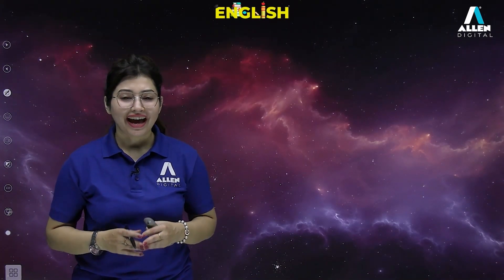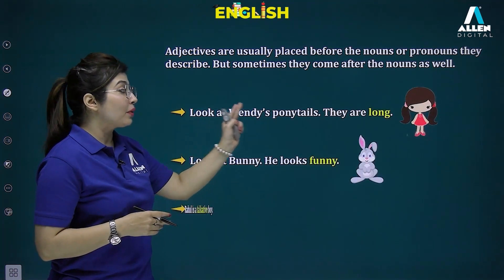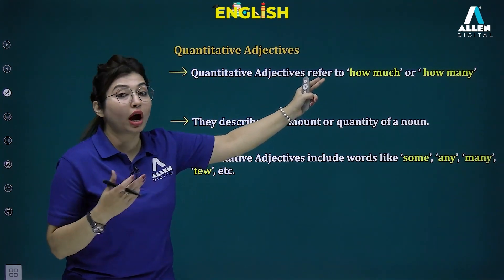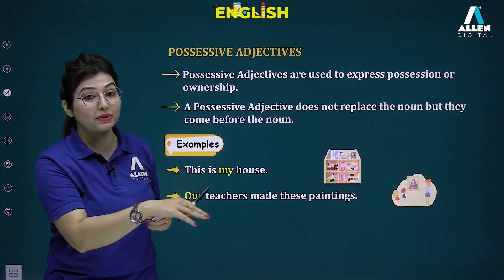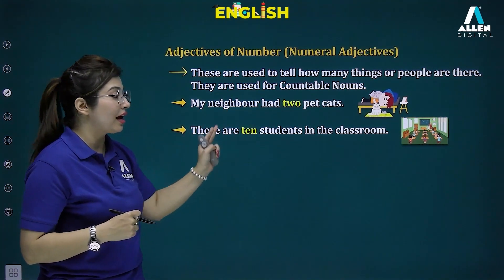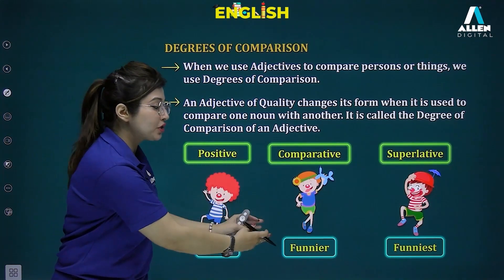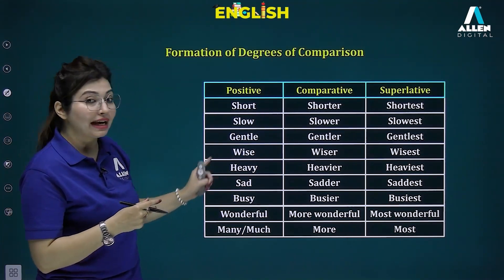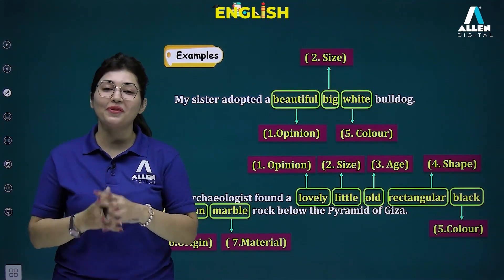Complete Understanding of Types of Adjectives | Class 7th | English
👉 In this video, we will learn about the different types of Adjectives, Formation of Degrees, and how they are placed in a sentence.